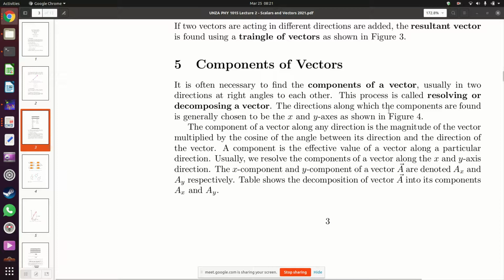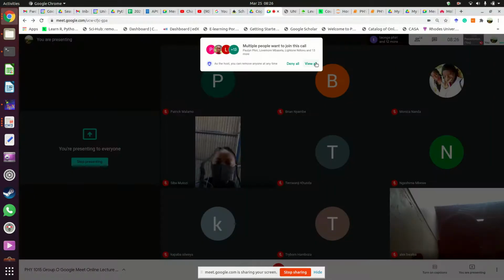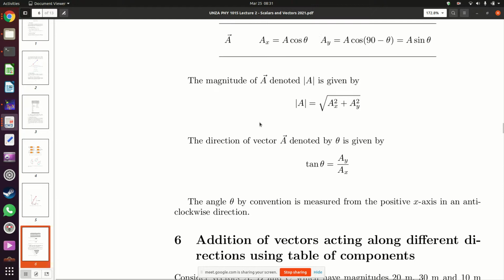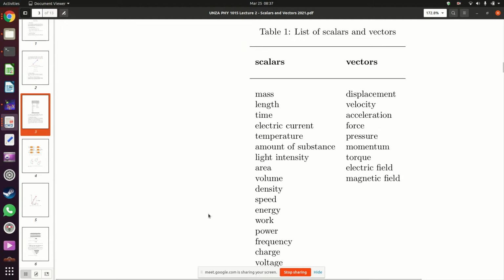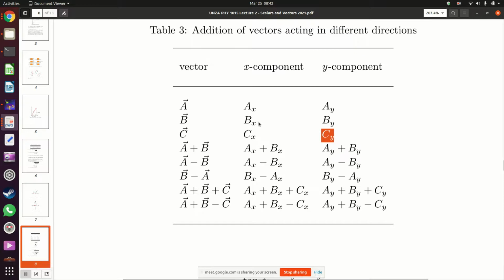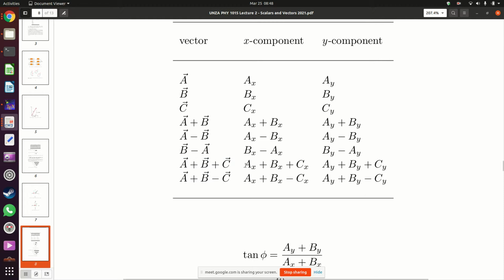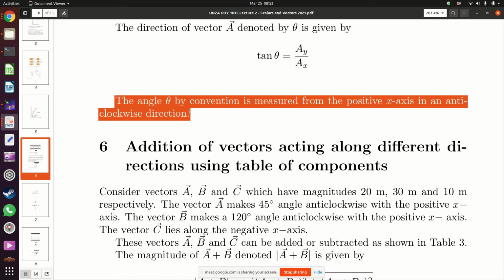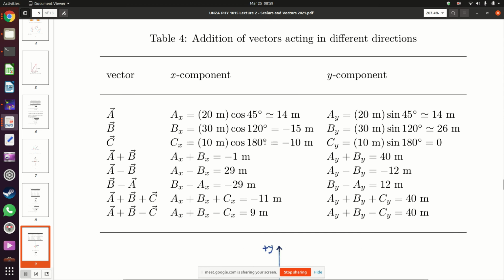UNZA PHY 1015 Lecture 2B Group O Components of Vectors and Table of Components 25 March 2021